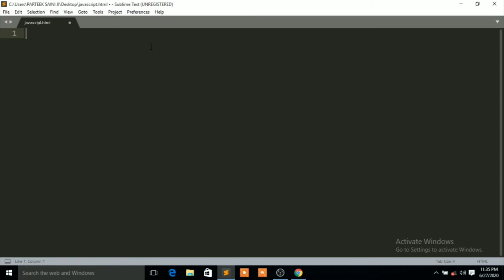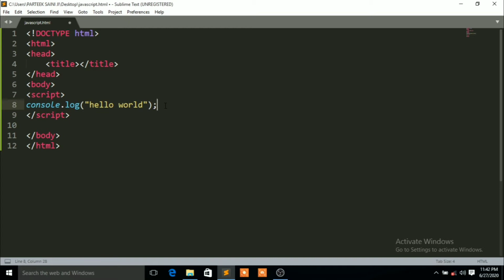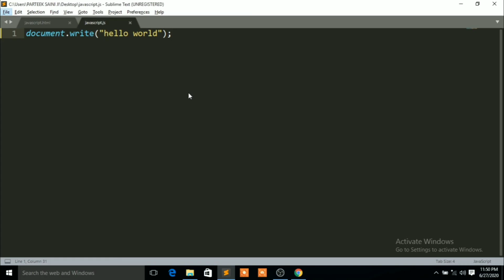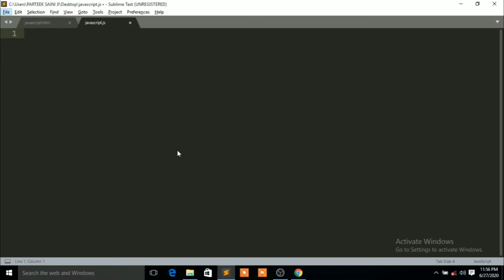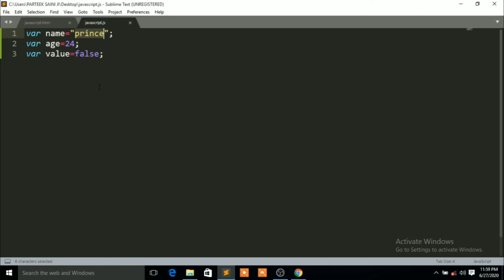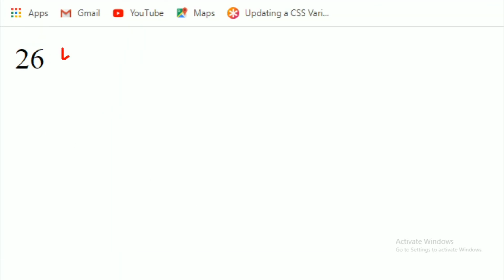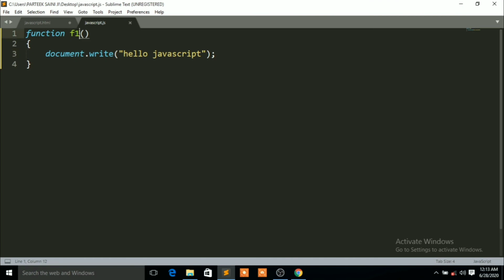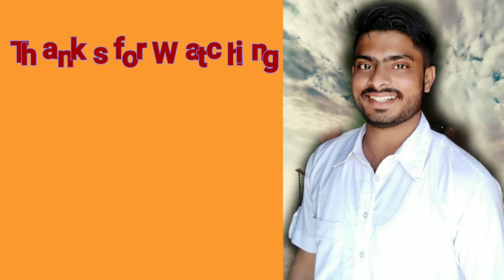JavaScript Tutorial for Beginners: Learn JavaScript in 20 Minutes [2020]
If you're looking for a crash course that helps you get started with JavaScript quickly, this course is for you. So keep watching.

Content Covered:

JavaScript in Browsers
Constants in javascript
Dynamic Typing
Function with return value

javascript basics
javascript course
javascript crash course
javascript programming
learn javascript
javascript in one video
learning javascript
programming tutorial
js tutorial
javascript
javascript tutorial for beginners
javascript tutorials
javascript beginner
,java script tutorial
javascript 2020
javascript lesson
web development
front end
javascript functions

About Mind Touch Tech:-
My name is Prince Saini and i have Created this Mind Touch Tech Youtube channel to Provide the Amazing Web designing and Web development knowledge.I provide BASIC TO ADVANCE Knowledge of HTML,CSS,JAVASCRIPT and ANGULAR.So if you are beginner then MIND TOUCH TECH is the Great youtube channel for you.JavaScript is the top scripting language in the field of web developement.but HTML CSS  are the base,So if you are also at intermediate level in web designing then it is the Great channel for you to learn web designing and development.I put my 100% in my all the Videos.
Last but not the least i want to say you that nothing is impossible in this world.if we really want to do something Great then it is an easy task for us.So friends Always be happy and enjoy coding..!!